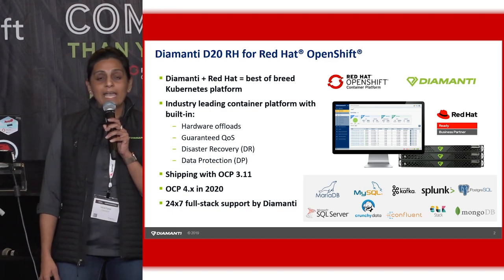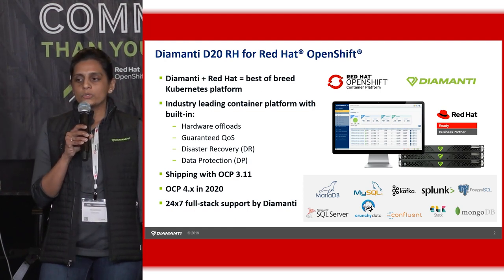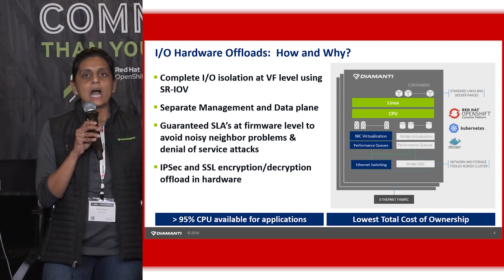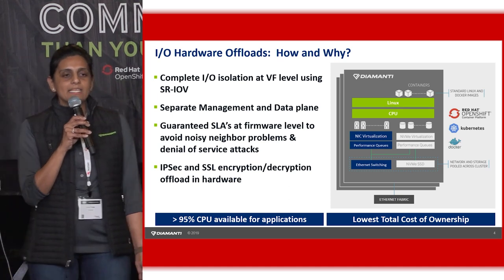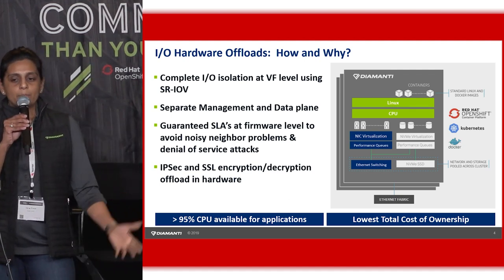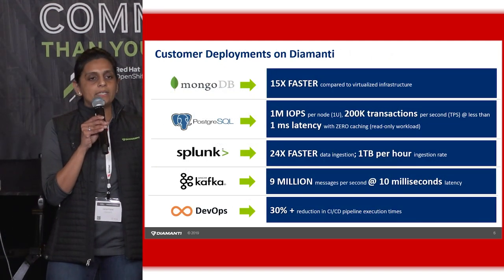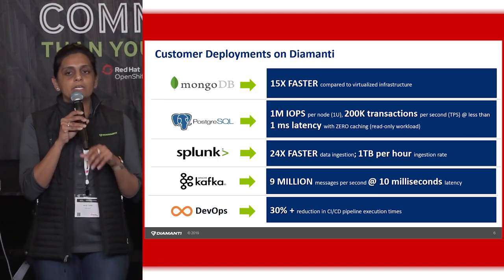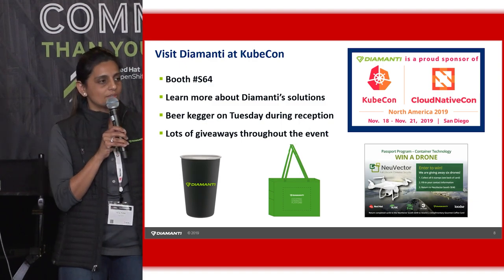13 Diamanti Bare Metal HCI for Red Hat Openshift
OpenShift Commons Gathering @ Kubecon/NA San Diego November 18 2019

Lightning Talk